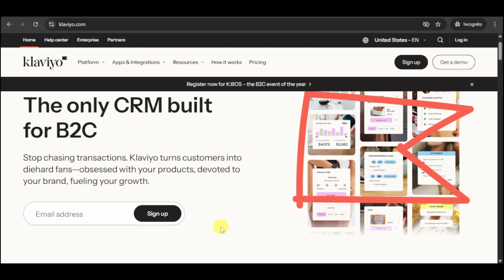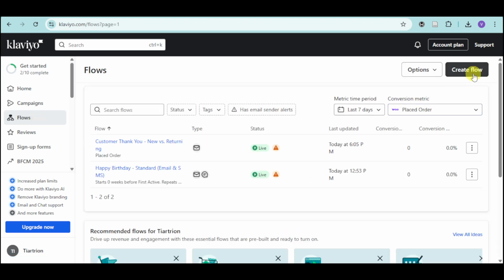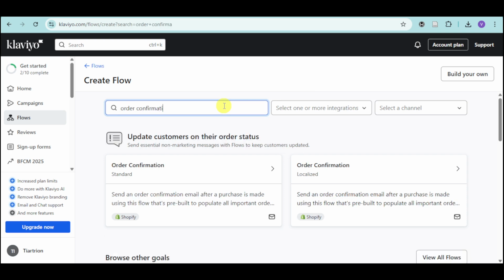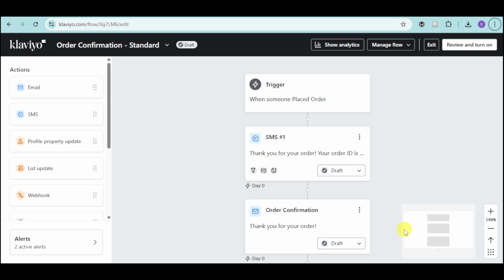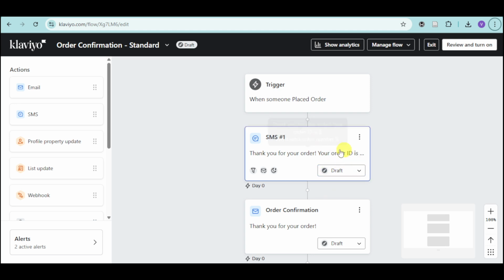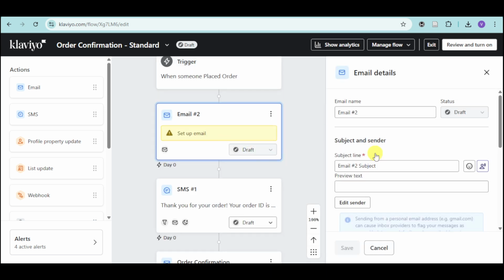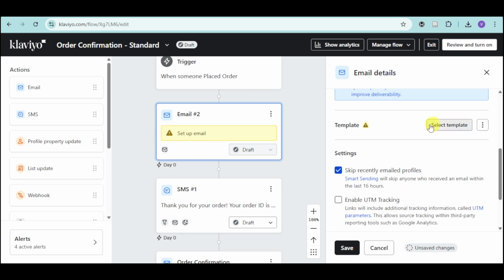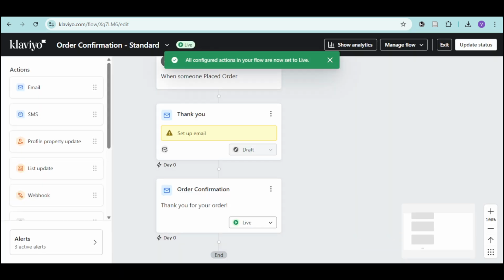How To Send Order Confirmation Email With Klaviyo 2025 (Detailed Guide)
Want to automatically confirm customer purchases with Klaviyo? In this step-by-step tutorial, I’ll show you how to send an order confirmation email with Klaviyo. You’ll learn how to set up a flow, design your confirmation email, and connect it to your store so customers receive instant updates after checkout. Perfect for eCommerce stores using Klaviyo to improve customer experience.